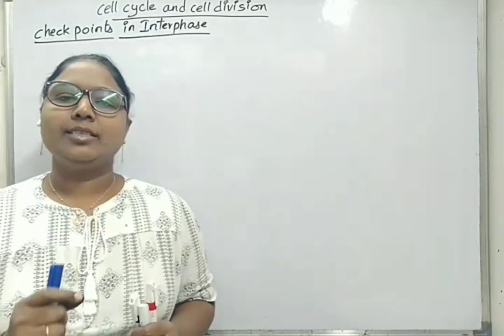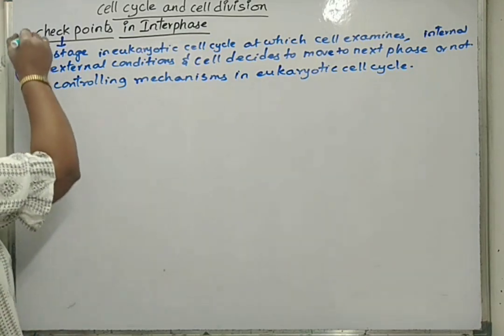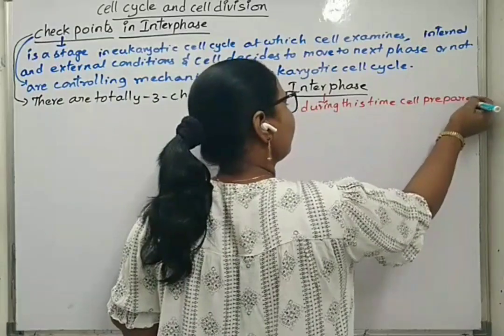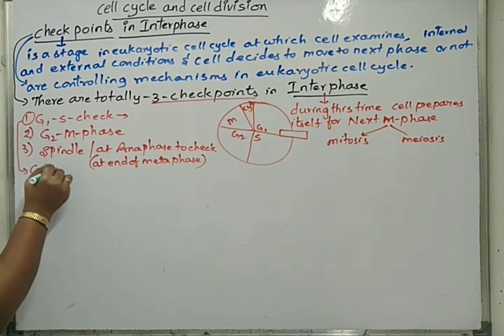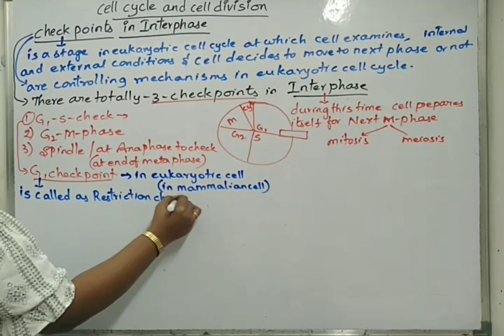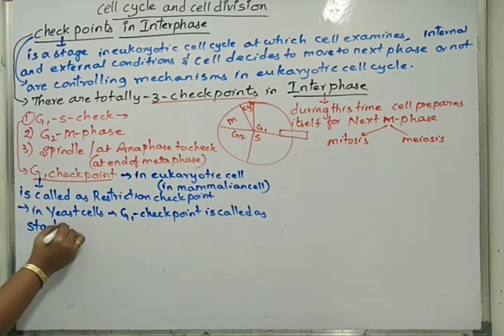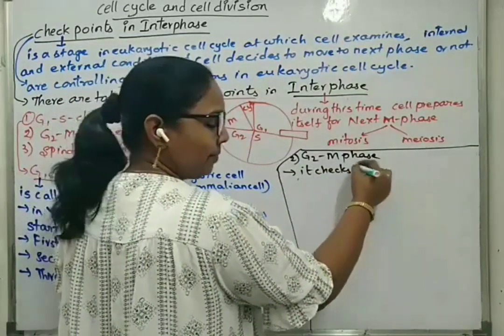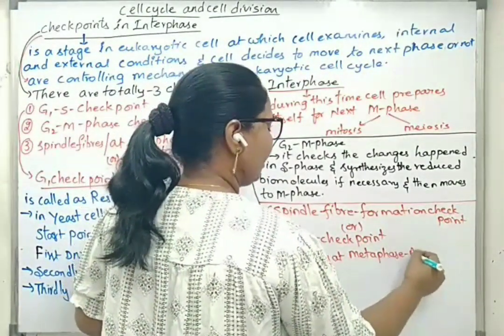Check Points in Interphass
3 types of Check points,
G1 -S
G2- M
Spindle Fibres in M phass